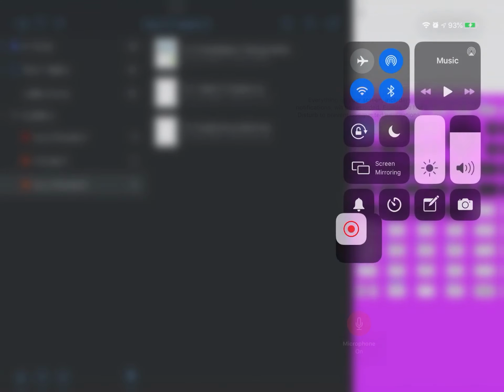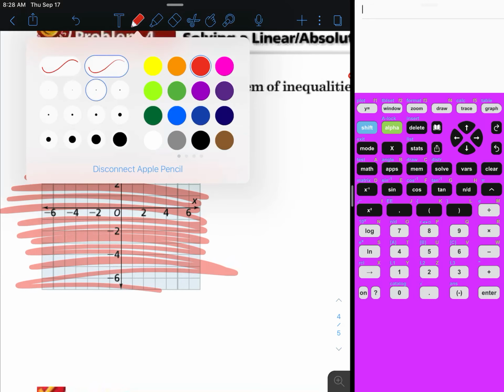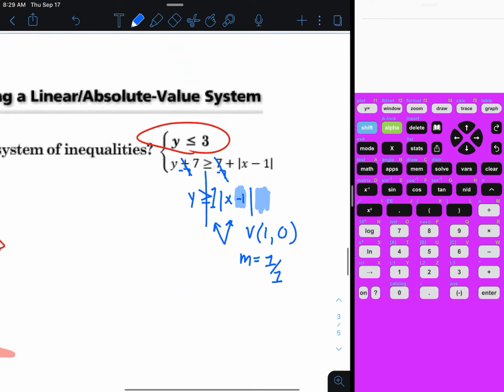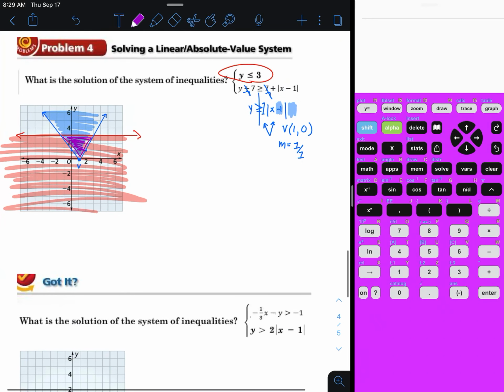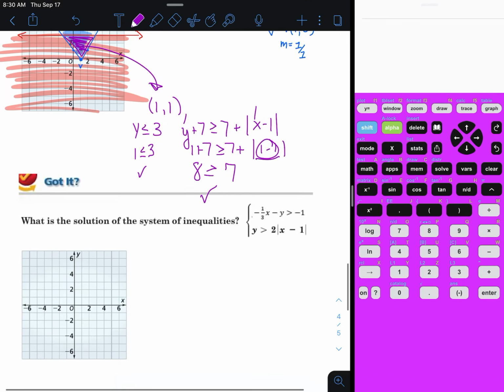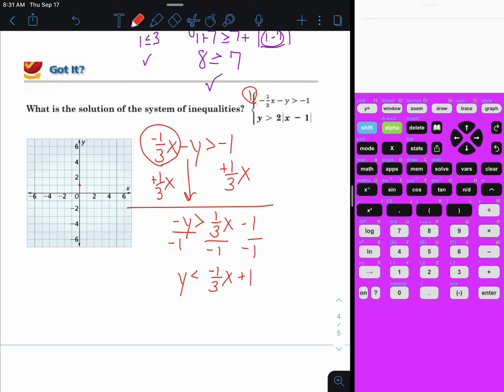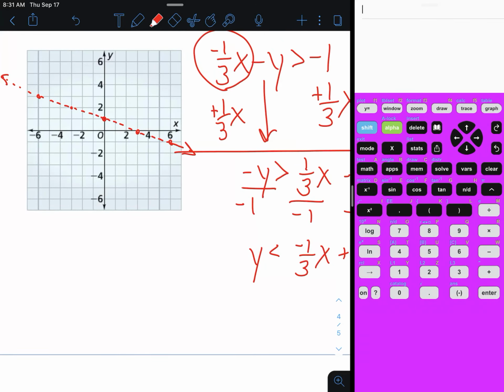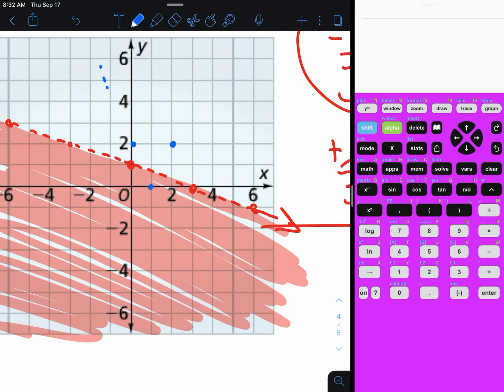3-3 Systems of Inequalities Page 4